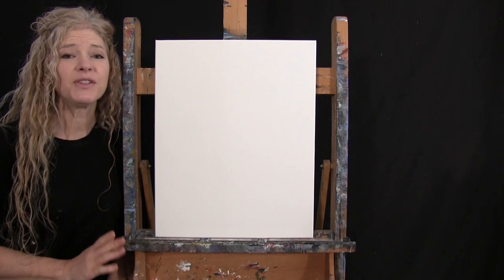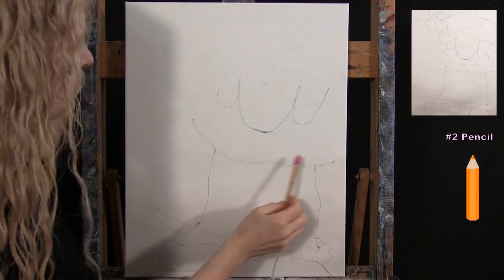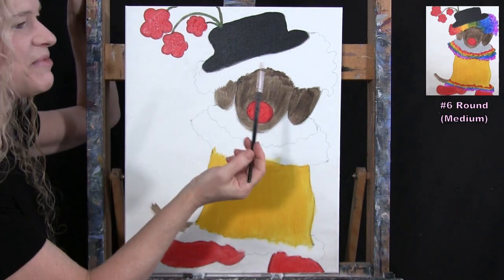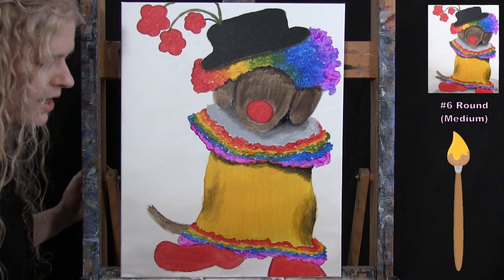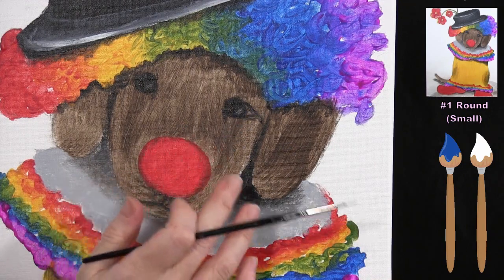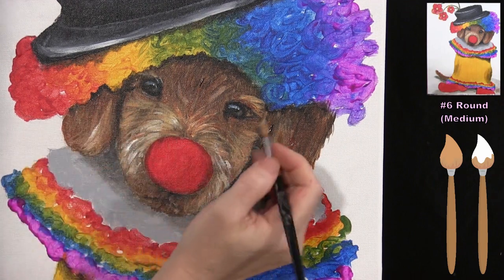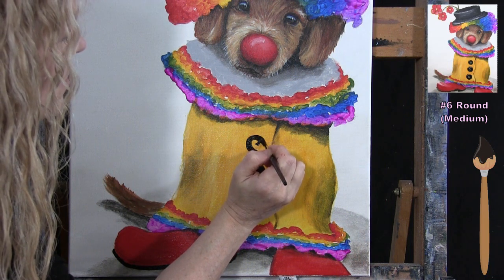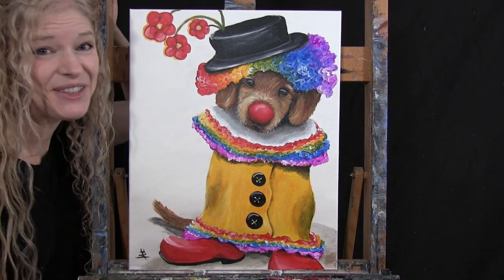How to Draw & Paint Halloween "PUPPY CLOWNING AROUND" - Paint and Sip at Home - Easy Acrylic Lesson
PAINTING VIDEO DESCRIPTION – Looking for an easy Halloween painting idea? Let me be your acrylic art instructor as I teach you easy step-by-step instructions throughout this fun beginner art video as you learn how to paint a cute puppy in a clown costume—a comical whimsical painting “PUPPY CLOWNING AROUND” with acrylic paint. I never had an opportunity to see the circus as a kid. Growing up in the mountains in a small town with no streetlight, gas station, or diner, the big family event was driving 40 minutes to go to the grocery store every other week and driving 60-minutes to go to the cinema a few times a year. The closest thing to a circus for me was watching Wizard of Oz with my family once a year. I say that because the Wizard of Oz has a circus feel to it with the lion, scarecrow and tinman representing the clowns, Oz himself representing the ringmaster, the flying monkeys representing the trapezes, and the wicked witch of the west representing the caged animals (in my mind). It wasn’t until my son was 8 (he's now 30) when he, and myself, saw a real circus for the first time at the Colosseum during the Big E. I loved everything about it, the fresh buttery popcorn, the toe-tapping music, the incredible acrobatics, beautiful animals, and the hilarious clowns, made for what Barnum and Bailey coined “The greatest show on earth” and for good reason. Looking back, I realize that all the circuses I saw, were missing an act that could have been a total show-stopper--a puppy in a clown outfit just walking around the ring. Cuteness overload! So, for the love of the circus and all those puppies who never had an opportunity to saunter around the ring in a clown costume, join me and paint the adorable and funny image of a puppy clowning around. The painting process for this beginner art lesson is so simple. The first step is to paint the background with light colors, which will allow your colorful pup to shine bright. Then after learning how to draw a puppy and his costume, by using a simple dot to dot method, you’ll apply a base coat to work off of. Then you’ll learn how to paint clothing, boots, a clown nose and a hat, by layering colors and using a wet-on-wet technique to create richness, form and texture to your objects. Then you’ll learn how to paint flowers, rainbow hair and ruffles using a one brushstroke technique. You’ll also learn to paint sweet puppy eyes and fur with realistic detail, giving your best friend expression. The art lesson is so easy to follow, you’ll feel like it’s a paint by numbers. A Halloween DIY project idea makes for a canvas wall art to decorate your home for Halloween. Using only 3 brushes and 8 colors, you’ll paint like a professional and create the best canvas painting in the world! Have a date night, paint party, paint and sip, or virtual paint night. Paint with gouache, oil paint, or watercolor, any medium will work! Paint just for fun or for art therapy. I hope you enjoy watching this Youtube art video and let's get painting and let's get sipping!

MATERIALS:
Brushes: 3/4 inch flat bristle, #6 round synthetic, #1 round synthetic
Acrylic Paint: titanium white, burnt umber (brown), green oxide, fire red, deep yellow, mars black, cobalt blue, fluorescent purple
Other: #2 pencil, palette, cup of water for washing brushes, paper towel for drying brushes

STEPS:
1. 3/4 bristle brush – Paint background with white and brown
2. #2 pencil – Draw outline for puppy
3. #6 round brush – Paint base coat for hat, fur, clothing, fur and boots with black, brown, yellow and red
4. #6 round brush – Paint base coat for nose, flowers and stems with red, green and brown
5. #6 round brush – Paint base coat for hair, collar and ruffles with red, yellow, green, blue, purple, white and black
6. #6 round brush – Paint shadows with brown, yellow and black
7. #6 round brush – Finish hat and flowers with black, white, red, yellow and brown
8. #1 bright brush – Paint eyes and mouth with black, brown, yellow and blue
9. #6 round brush – Finish fur with brown, red, yellow and white
10. #1 round brush – Finish nose and whiskers with brown, red and white
11. #6 round brush – Finish shirt and boots with red, white, yellow, black, brown
12. #6 round brush – Finish hair, collar and ruffles with red, yellow, green, blue, purple and white
13. #6 round brush – Finish collar with white
14. #1 round brush – Sign with black